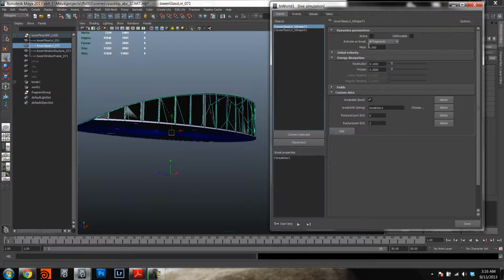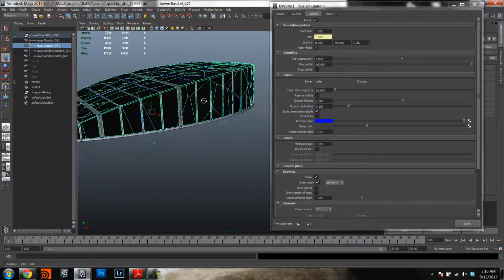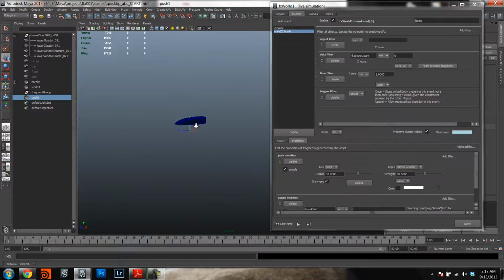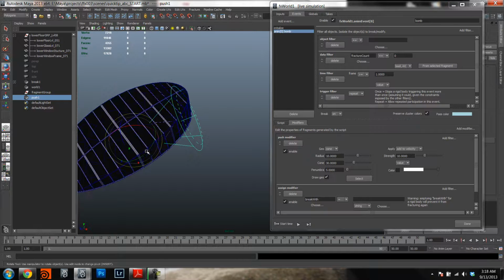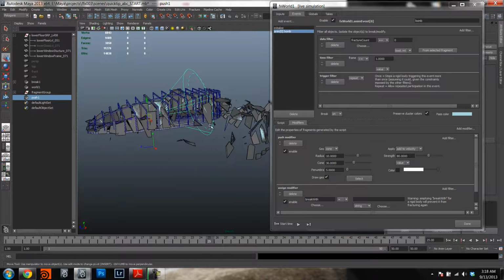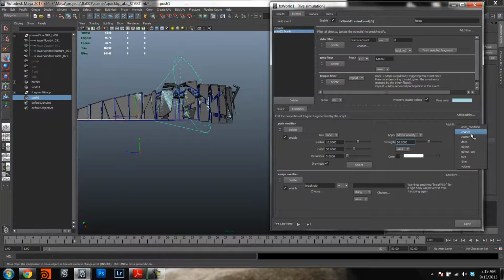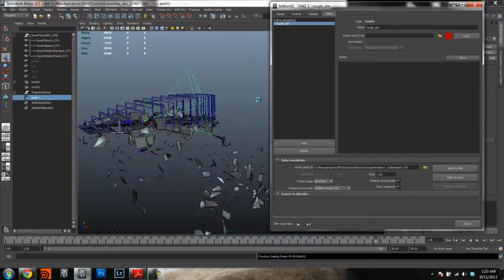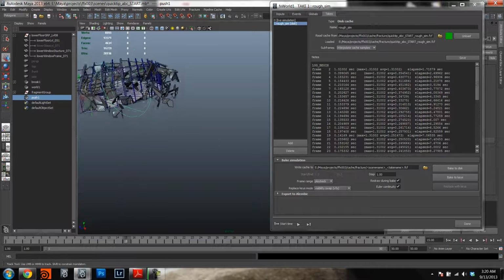Fracture FX Quick Tips: Bombs